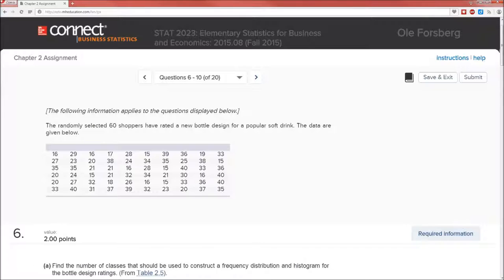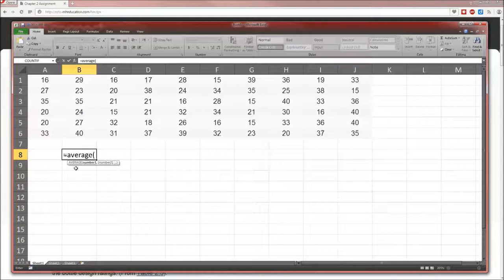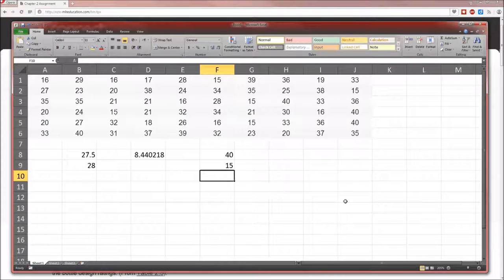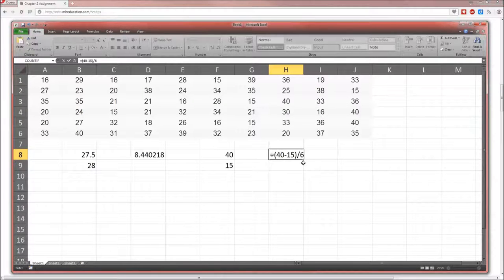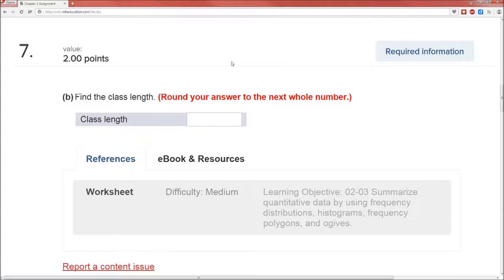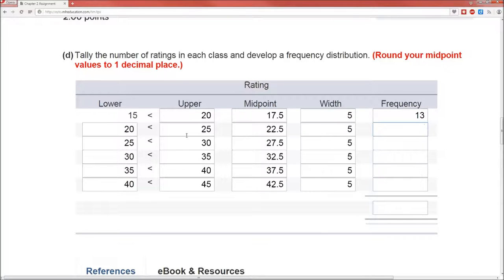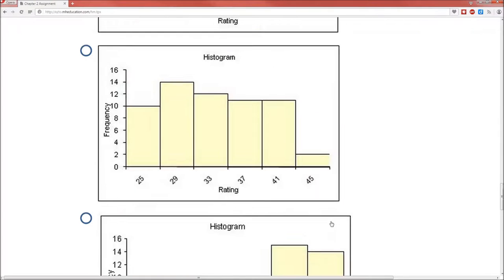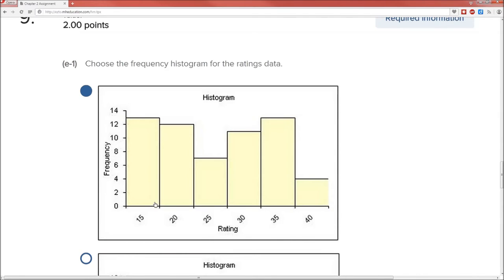BOM: Chapter 2, Problem 6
This short video talks through Problems 6 through 10 from Chapter 2.